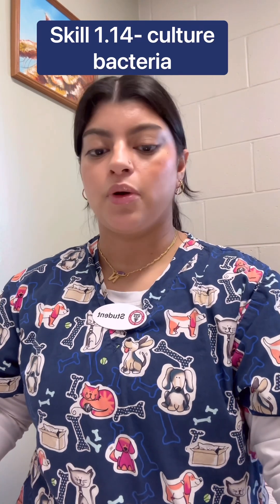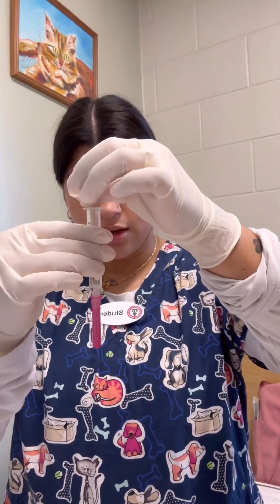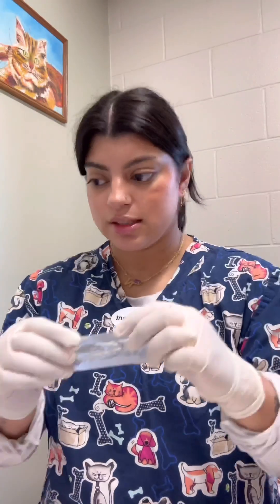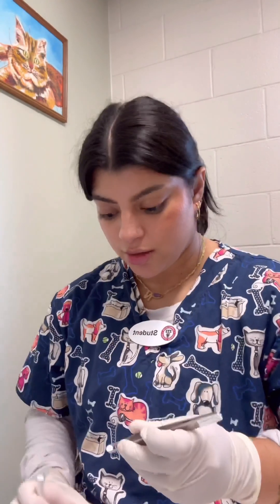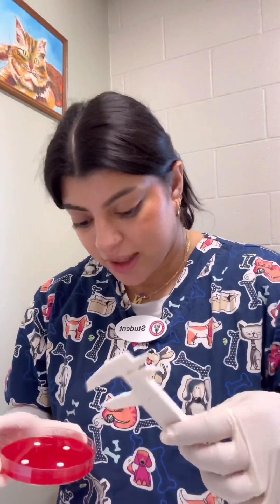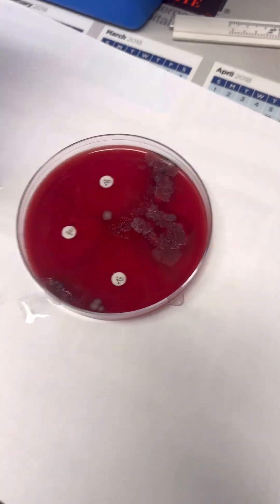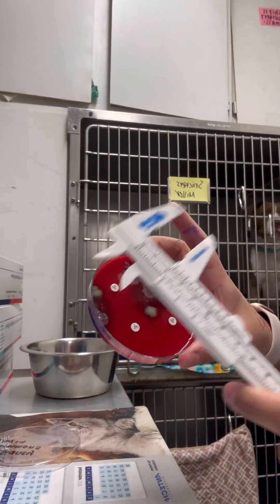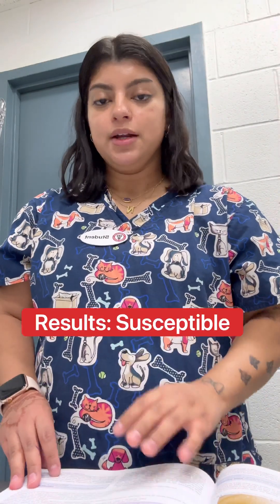Culture Bacteria- Veterinary Medicine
Demonstration of steps to culture bacteria for micro-biology testing.